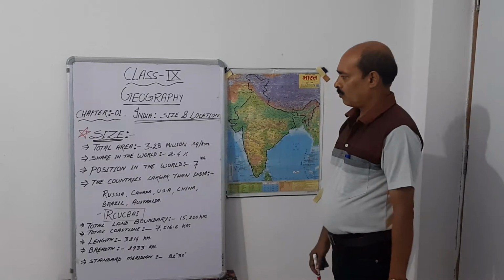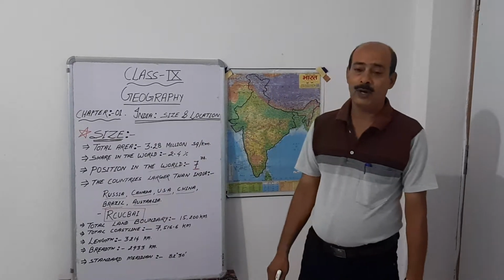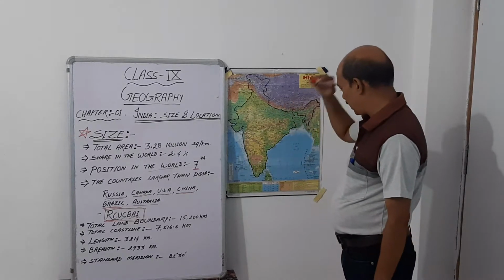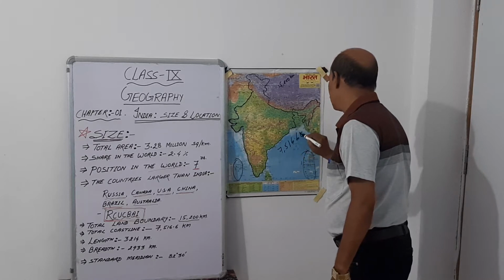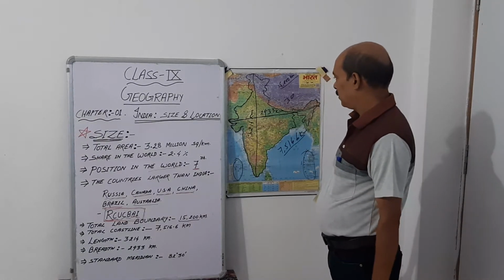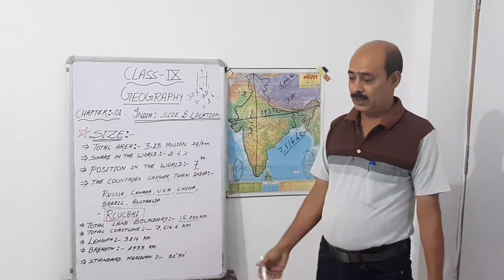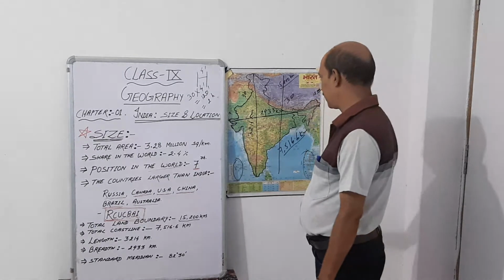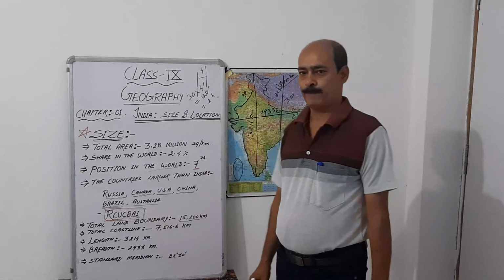Class 9. Chapter:- 01. India: size and Location. Topic:- Size.